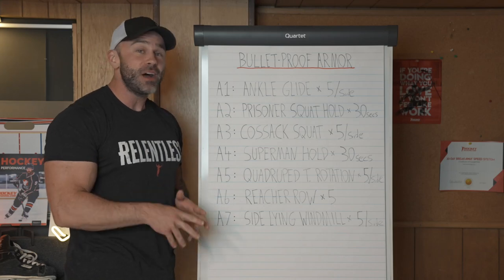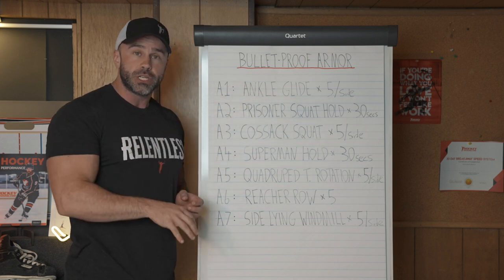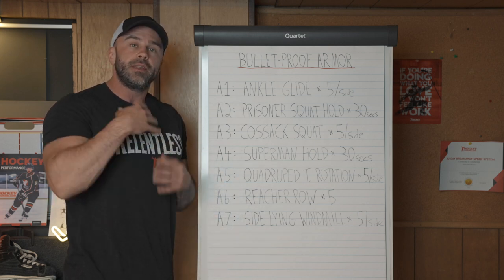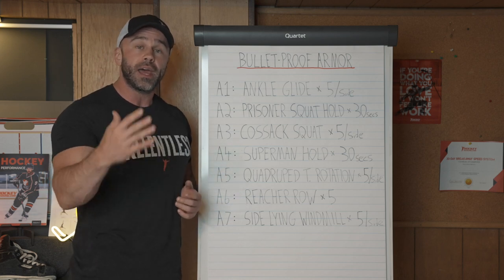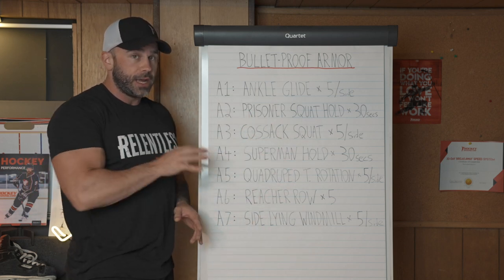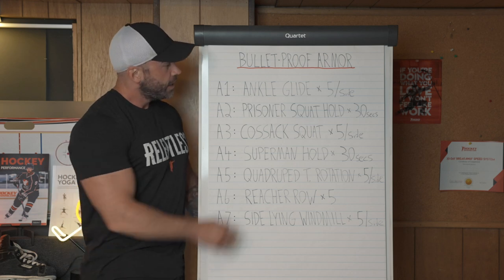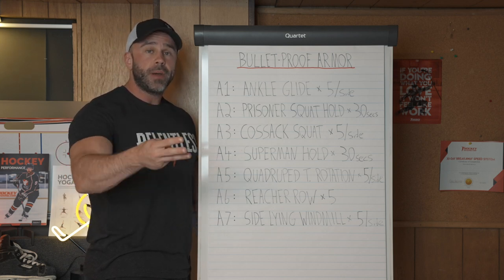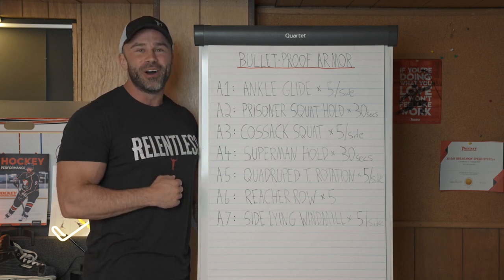Best “Hockey Movement” Workout For The In Season 🏒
Breaking down the science behind the Bullet-Proof Armor Circuit™ and why it should be performed a minimum of once per week during the in-season to optimize your movement potential and minimize all injury risk.

🔥 Join the waiting list for the next round of enrollment so that you can become a Certified Hockey Training Specialist

Movement quality is key, it doesn’t matter how strong and explosive you are if you don’t have the fluid movement to back up the technique you’re going to use out on the ice. If all you needed was strength and power, bodybuilders would dominate hockey, and we all know that ain’t true!

Use this active recovery circuit to create the bridge that allows you to maximally express your force potential in the most biomechanically efficient way possible so you can dominate on the ice.

Ready to learn more? Check out the following resources for the best hockey training information available today: